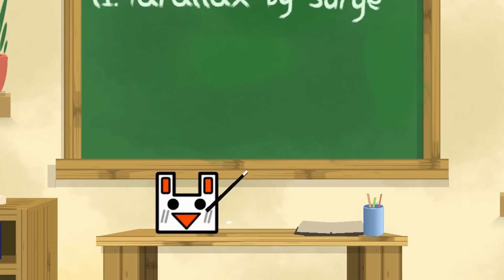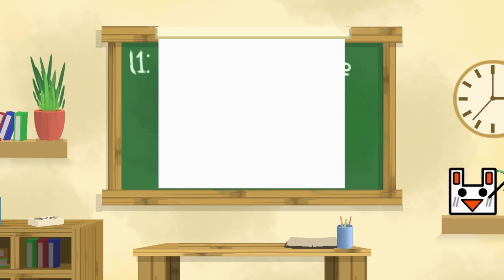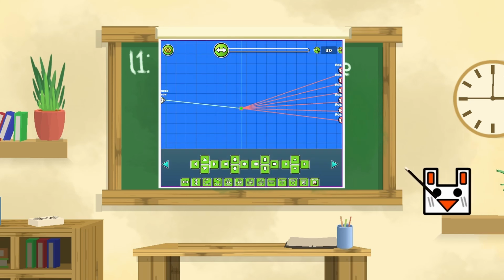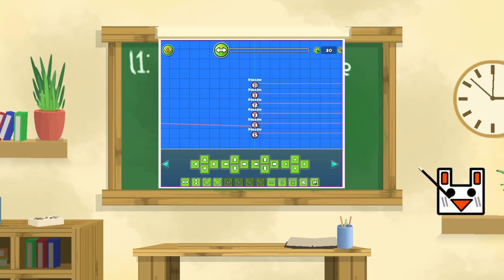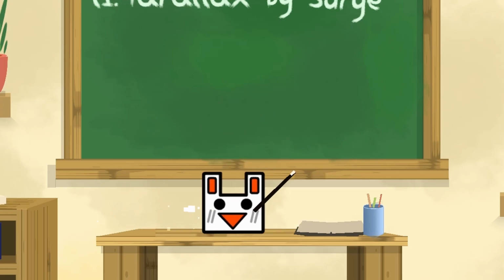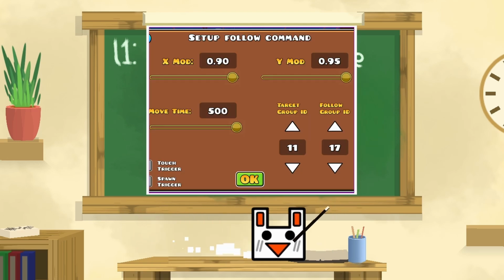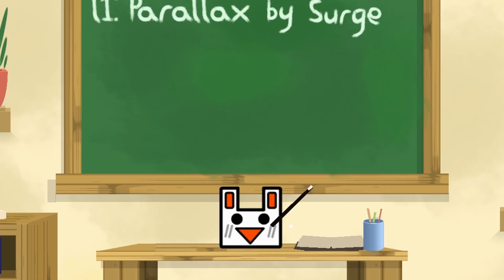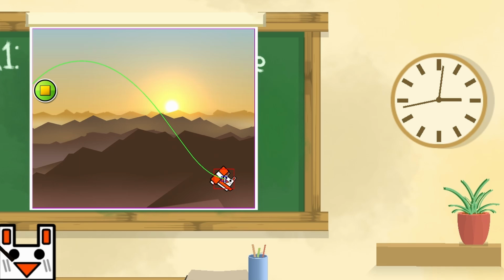How To Add Parallax to Your Levels, ft Surge | Decoration Guide | Geometry Dash 2.2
Welcome to class 👨‍🏫 (surge made the whole video)
Winzsty’s away today, so I’m taking over (surge) — and we’re learning parallax in Geometry Dash.

In this video, I break down what parallax actually is, how it works, and how you can use it to make your backgrounds feel deeper, smoother, and way more professional. We go over the core theory first (distance = speed), then translate that directly into practical GD methods.

What you’ll learn:

What parallax means and why it matters in decoration

How to create parallax using follow triggers

How to balance values for different depth layers

An alternative method using move triggers

How colour, contrast, and atmosphere affect depth

How top creators push parallax to the next level

If you’ve ever struggled making your backgrounds feel flat, or you didn’t know what values to use, this video should clear everything up.

Stick around till the end for more advanced tips 👀
Thanks for being a brilliant class.